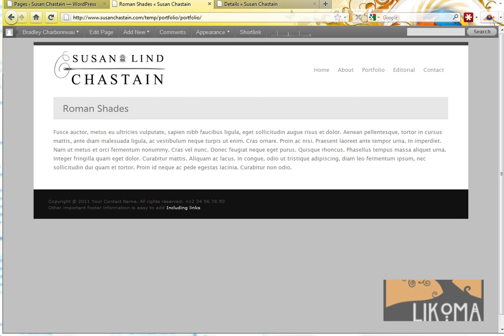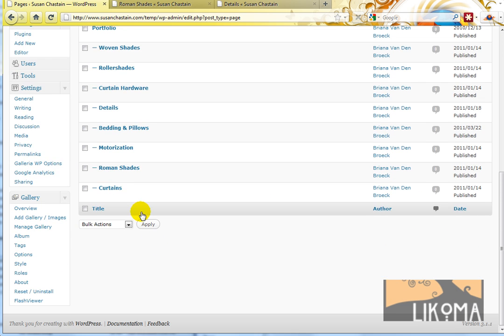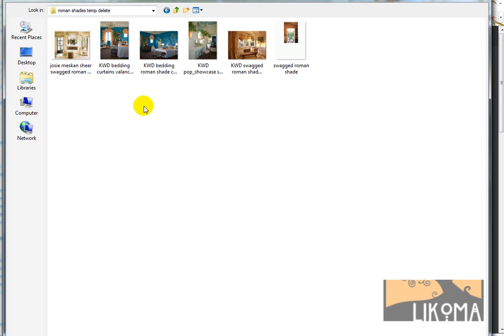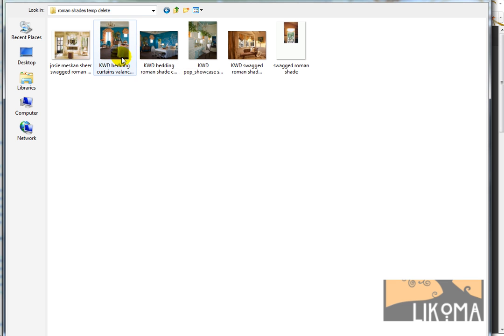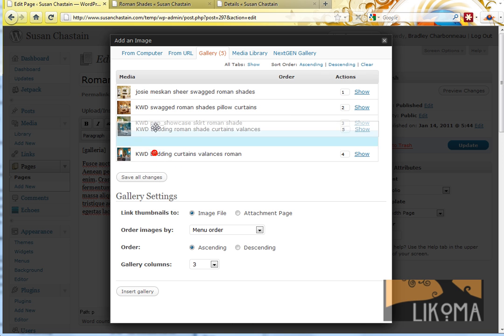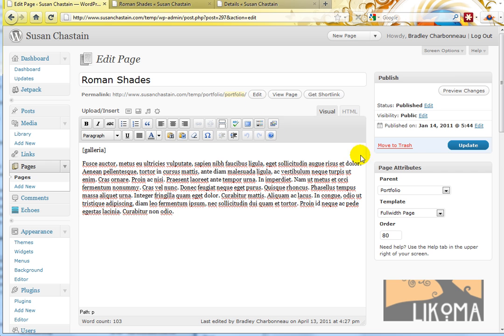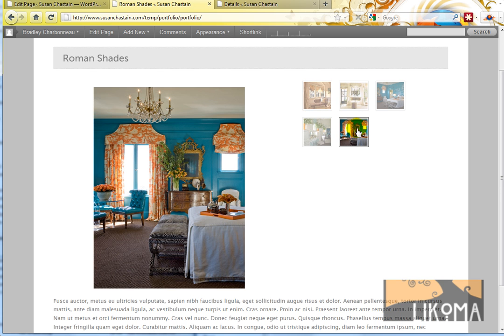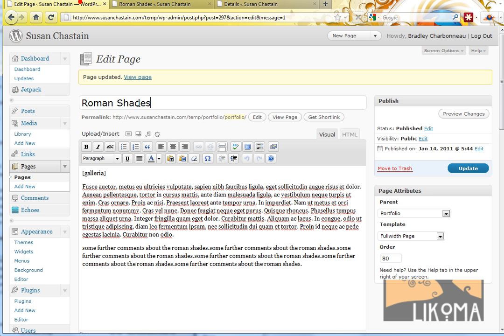WordPress Plugin: Galleria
Get a nice "simpleviewer" -style non-Flash viewer based on WordPress's built-in galleries.